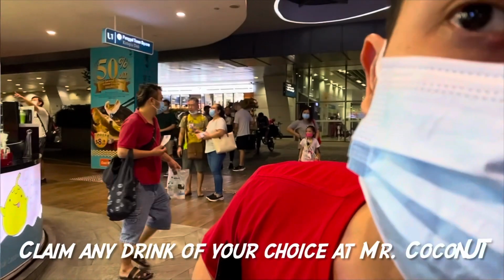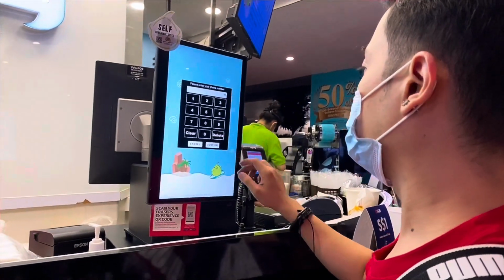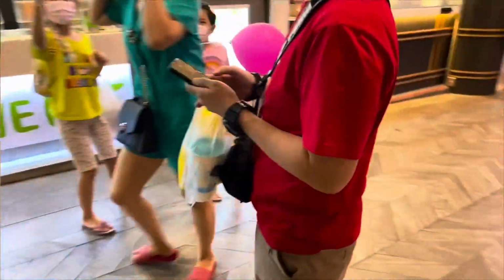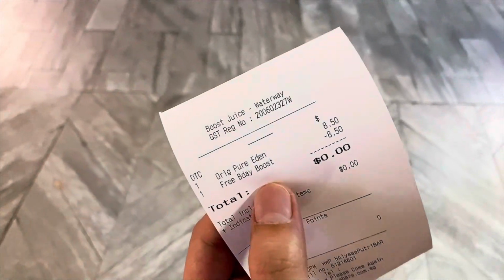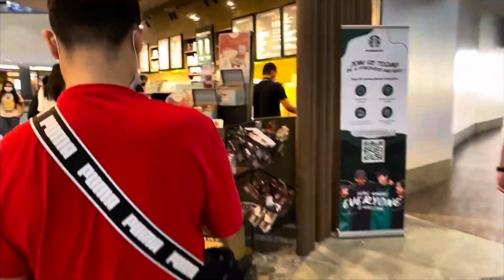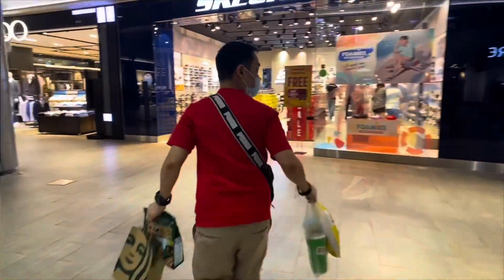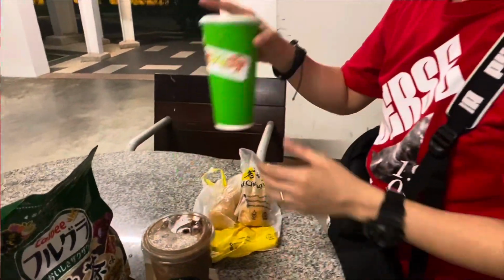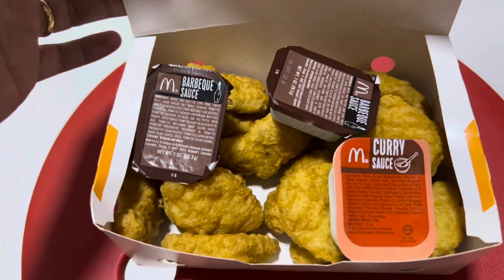Birthday Freebies | Birthday Perks | Singapore | Foodtrip | All for Free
Perks and Freebies from Famous Food Companies during your birth month